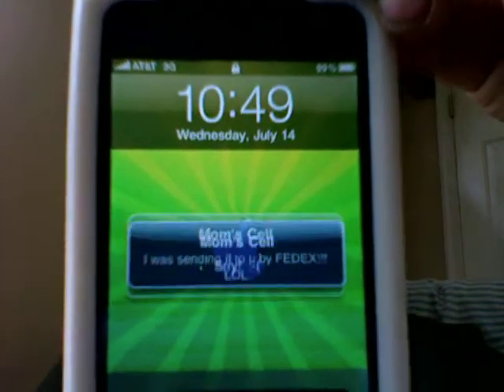The Specs Of My New Mac, And A Little Talk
Great mac good for travel. Still have to get used to it though. Specs:
Processor: Intel Core 2 Duo at 2.13GHz
Memory (Ram): 2GB 800 MHz DDR3 SDRAM
Hard Drive (HDD): 150GB @ 5400RPM
Graphics Card: NVIDIA GeForce 9400M (256MB) Not Much But It Works
Bus Speed: 1.07GHz
# of USB Ports: 2
Bluetooth: Yes, Broadcam Card
Wireless Card: AirPort Extreme
It's not a gaming computer but i didnt get it for that i just wanted to get something better then my Dell and something for travel and this computer is great for that, and i could play a few games on it if i wanted.